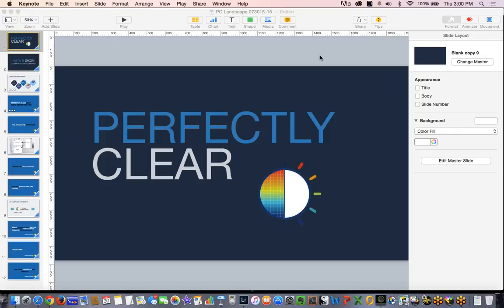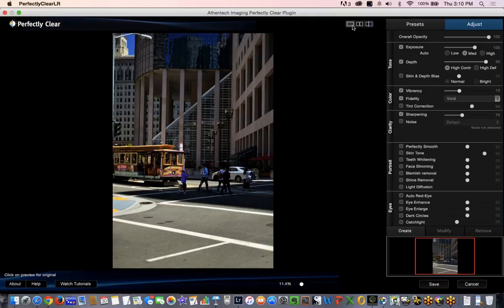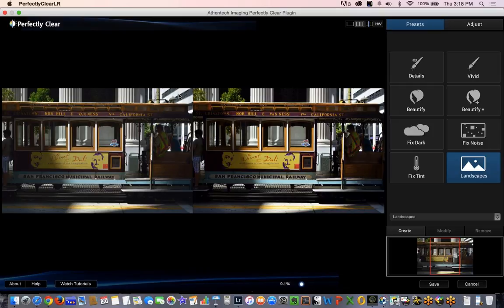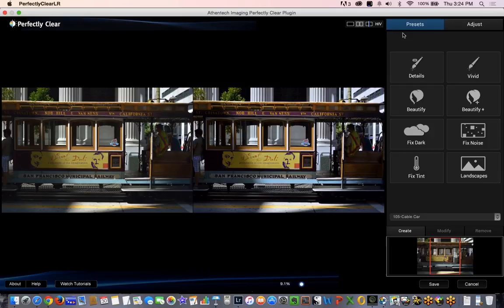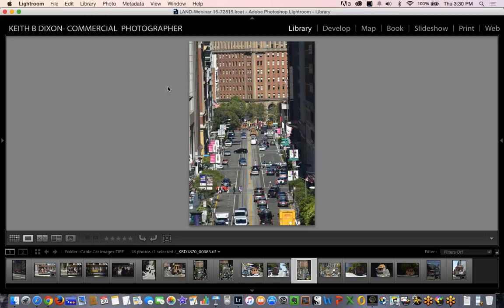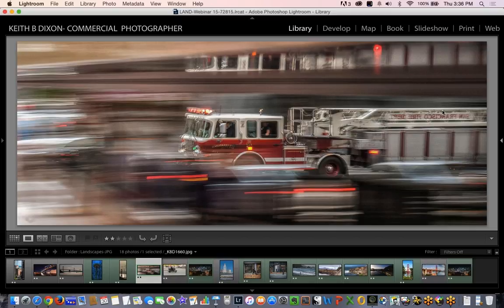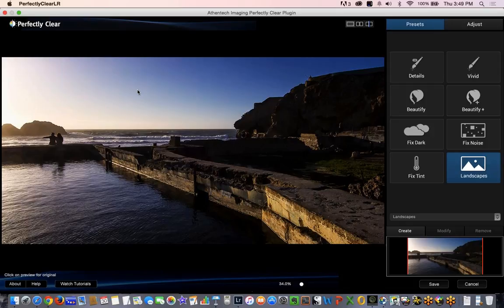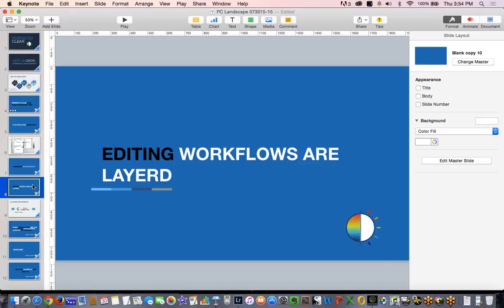Perfectly Clear for the Landscape Photographer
Photographer Keith B Dixon discusses how he uses Perfectly Clear in his landscape photography to decrease time in post processing.  Perfectly Clear. Perfectly Clear is an award-winning technology that applies 20 automatic corrections to overcome the way your camera distorts images.